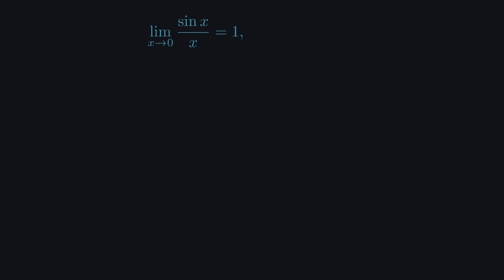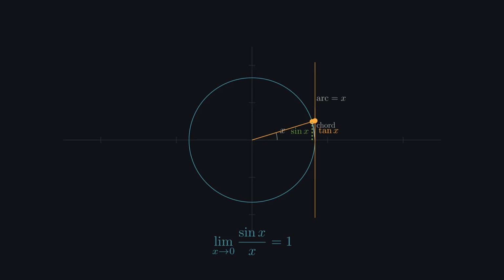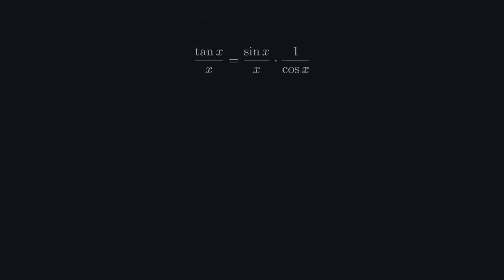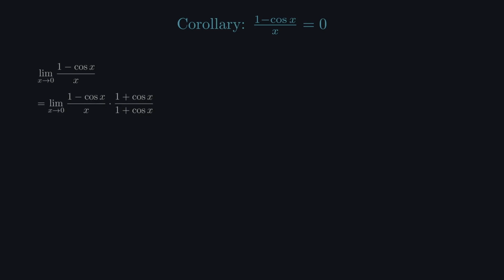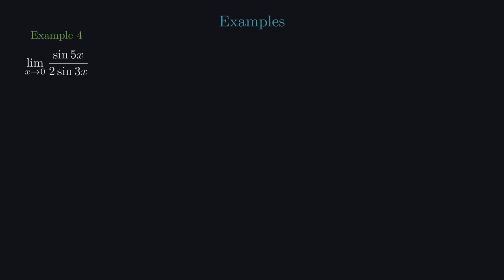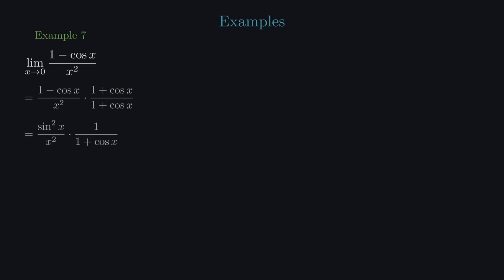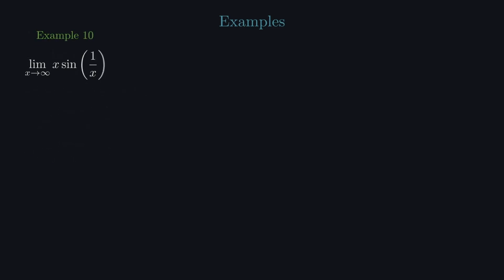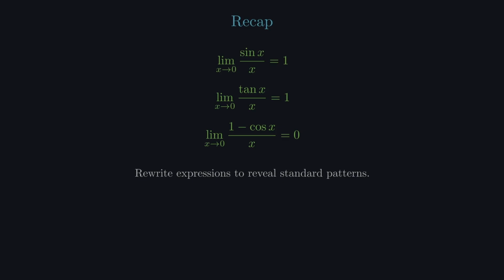Trigonometric Limits Explained | sin(x)/x = 1 and More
In this lesson, we develop the fundamental limits of trigonometric functions from first principles and use them to solve a wide variety of exam-style problems.

Topics covered:

• The geometric proof of lim(x→0) sin(x)/x = 1
• Why angles must be measured in radians
• Proof of lim(x→0) tan(x)/x = 1
• Important trigonometric limit corollaries
• Limits involving sin(ax), tan(ax), and cos(x)
• The limit of (1 − cos x)/x²
• Substitution techniques
• Eleven fully worked examples
• Practice exercises

This lesson is ideal for A-Level Mathematics, AP Calculus, IB Mathematics, Calculus I, Engineering Mathematics, and university students studying limits.

📌 Pause the video during the quiz section and try the problems yourself before checking the solutions.